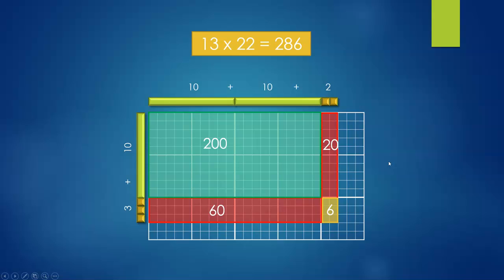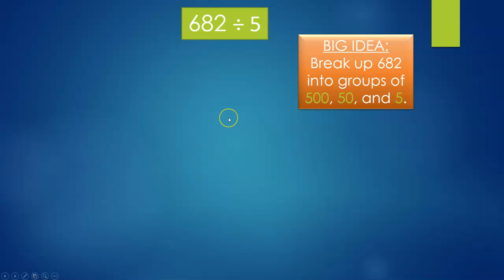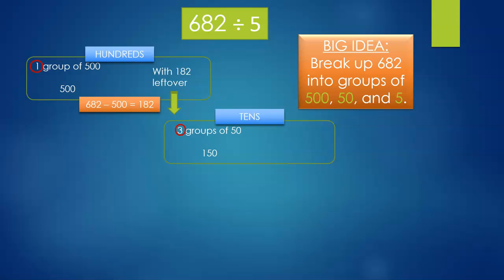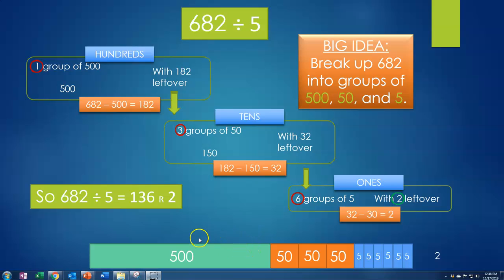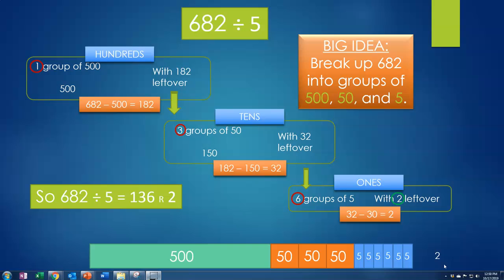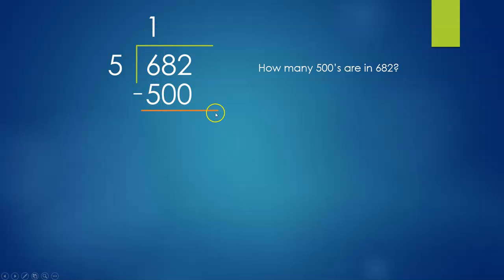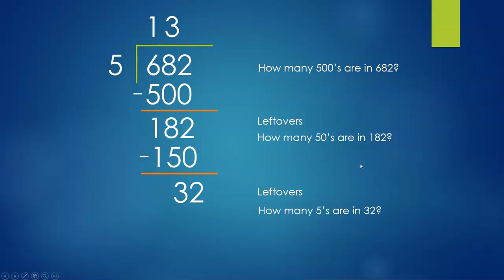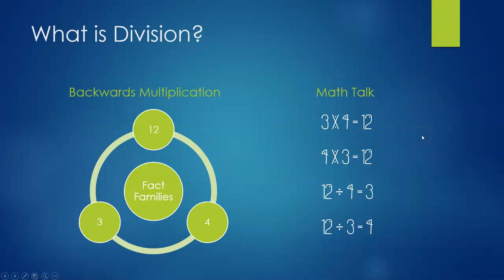Long Division: What in the world is going on??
Here's a mini-lesson on a visual approach to understanding how/why long division works - with a free sample pack to go along with it for taking notes and practicing this skill.

This is a sample from my full class on division - but in this video I just jump straight to the punch line and explain what in the world is going on with this crazy long division algorithm :).

This video is probably best for 2nd-5th graders, but I do end with activities that can help K-2nd graders begin to understand division.

I have big news included here - I'll be sharing more soon but if you watch this video you'll get a sneak peak of the celebrations and new gifts headed your way :).

Like or comment on the video if it helps make long division a little bit easier!

Or leave a comment to say "thanks but no thanks; I'll take my long division on a calculator, thank you very much ;)."

Any interaction or feedback is helpful and encouraging, honestly! :)

Here's the link to the workbook that goes along with this mini-class